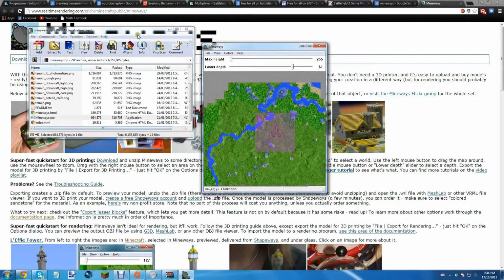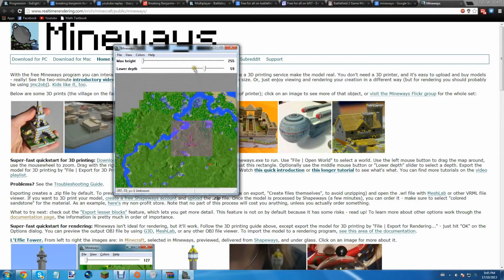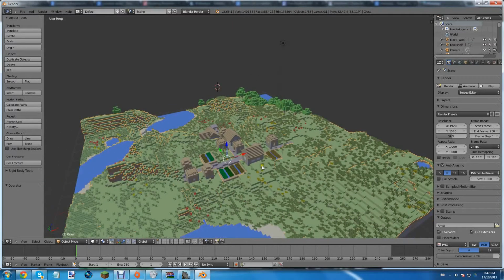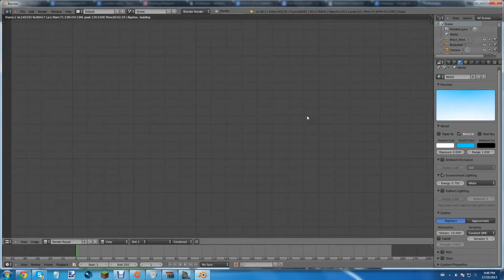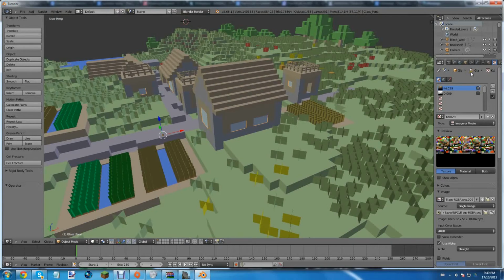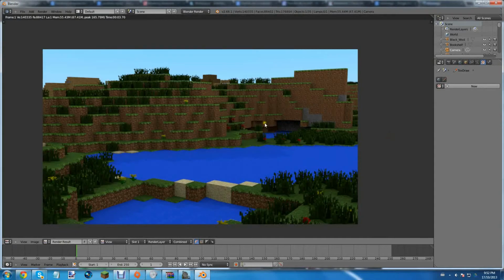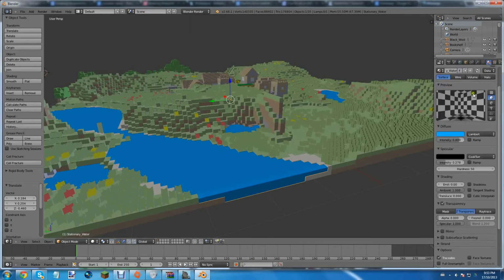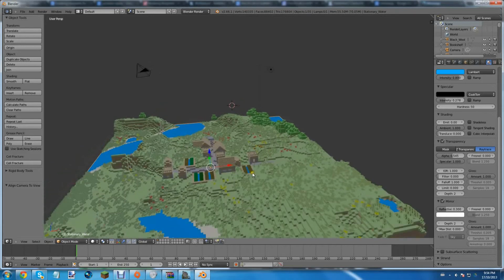Minecraft 3D Blender Terrain And Making It Beautiful!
In this 3d animation blender tutorial, I teach you how to make your Minecraft terrain with a program called mineways, used to 3d print Minecraft. I also teach you how to make realistic water in blender. The next one will look something like making mob rigs and models to use in a final animation where I teach you some extra tips.